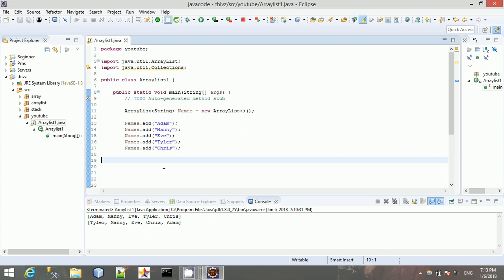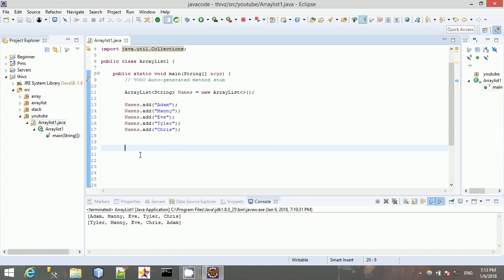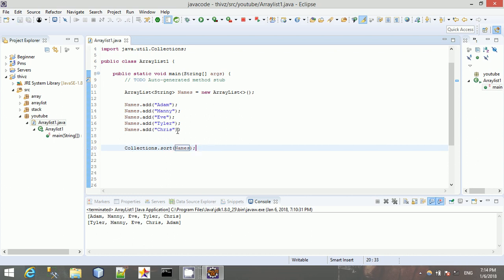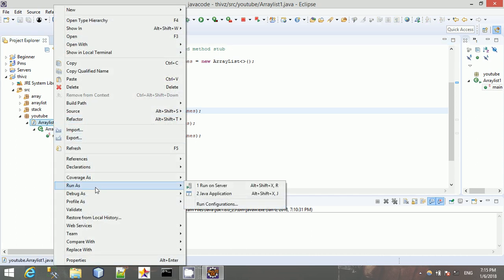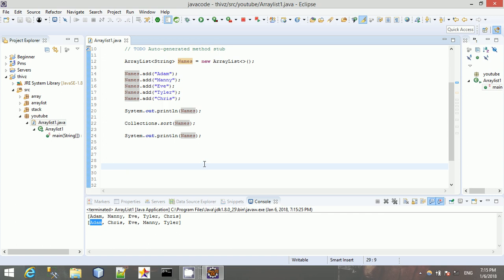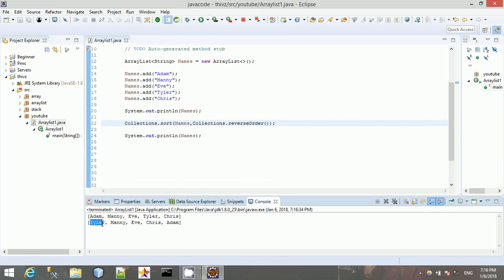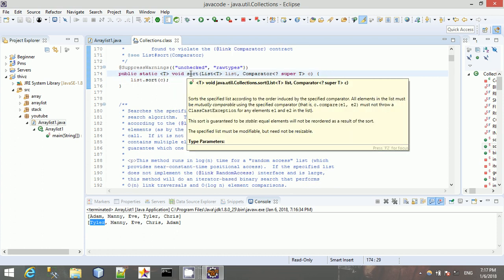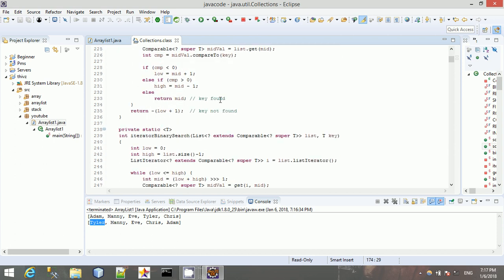ArrayList Part 4 - Sorting ArrayList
in this tutorial we will learn how to sort an ArrayList in ascending and descending order using Collections.